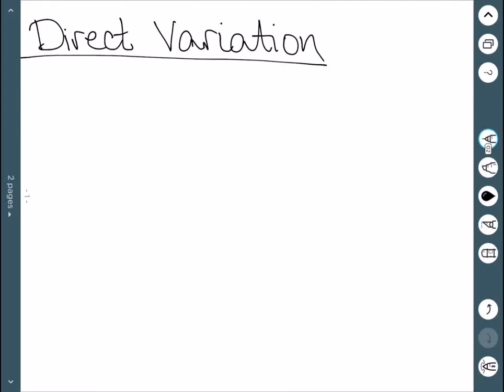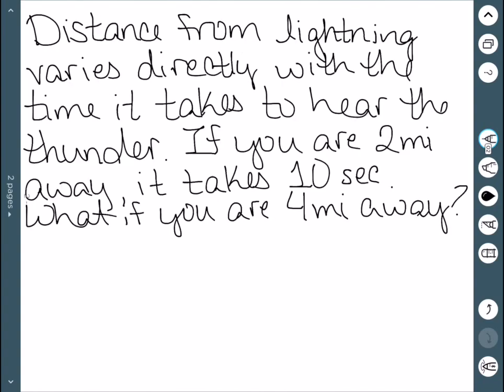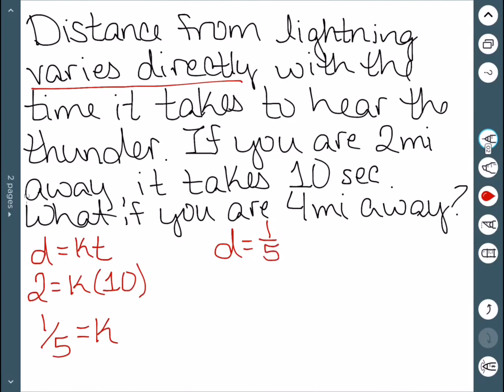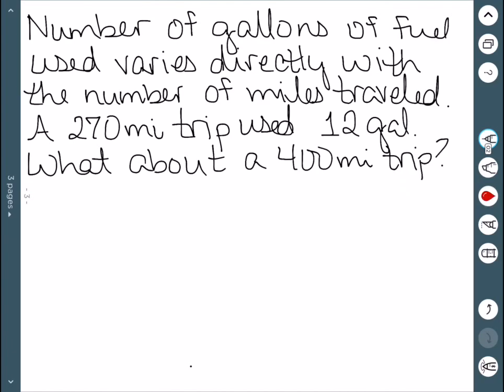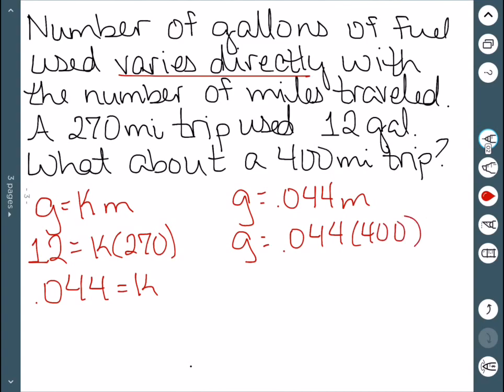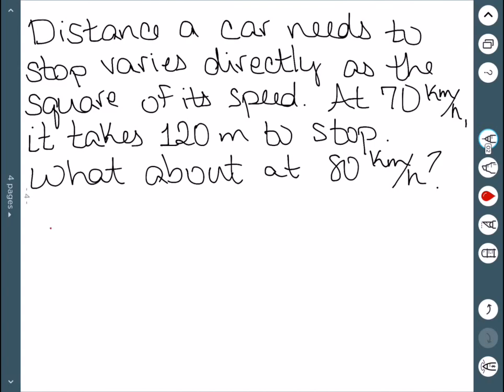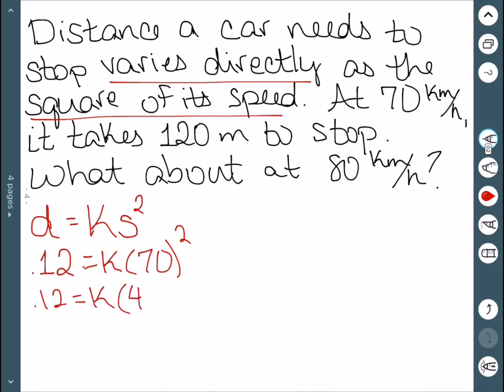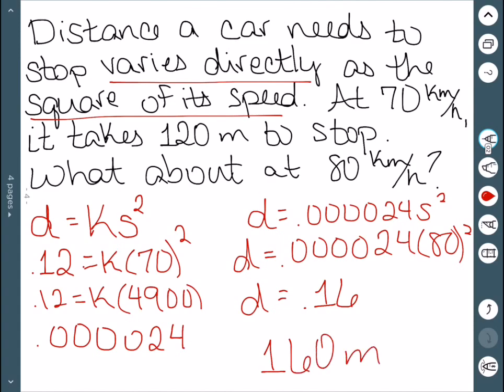Direct Variation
We define direct variation, and how it is used. We then do several examples of how this idea is used.